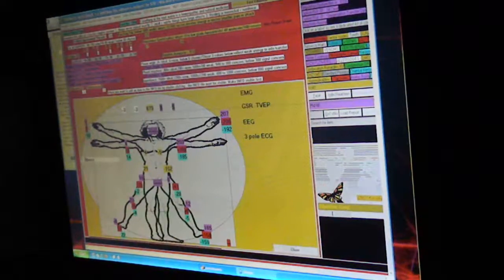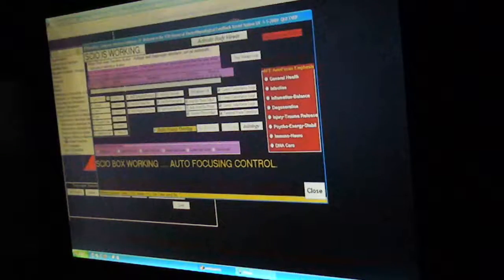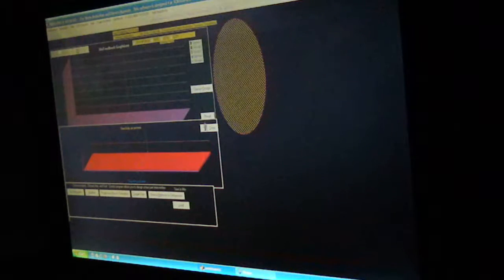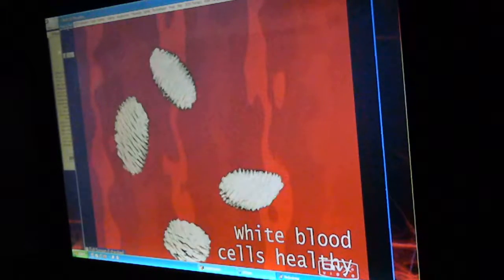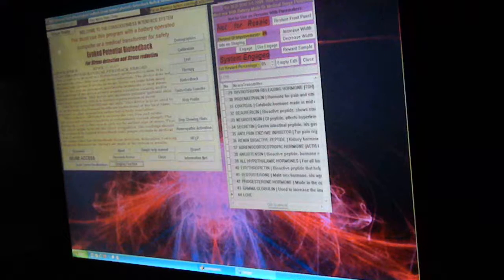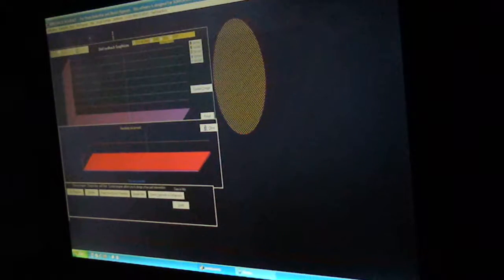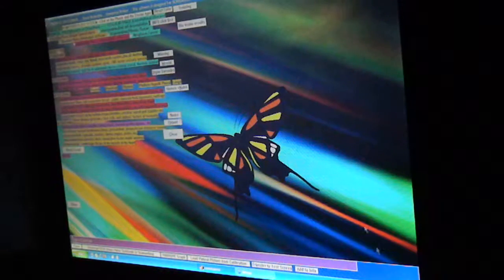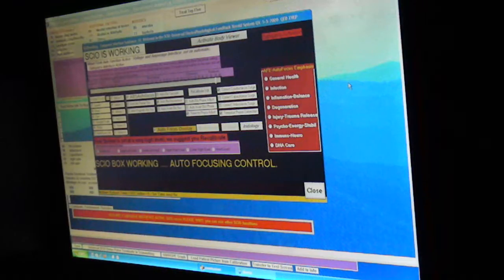Advanced Biofeedback of California Privet Research Community 707 443-8347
"SCIO" Biofeedback research functionality of SCIO EPFX. QMCI. Indigo,